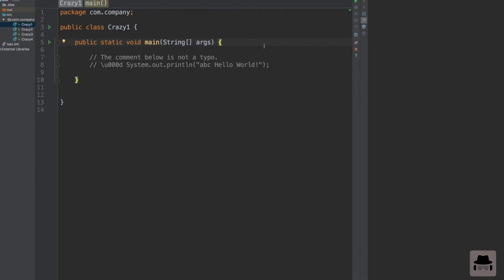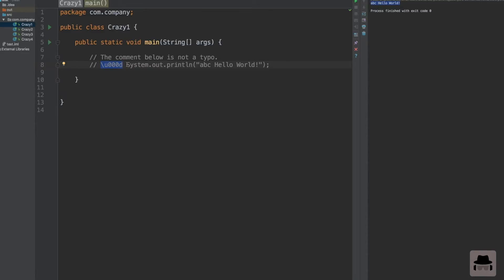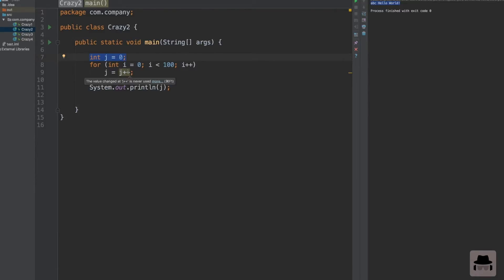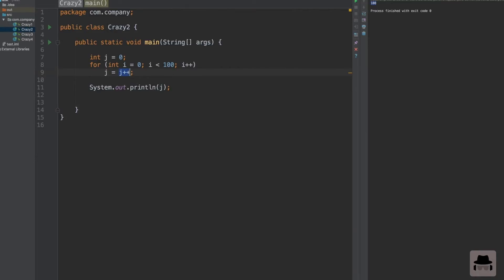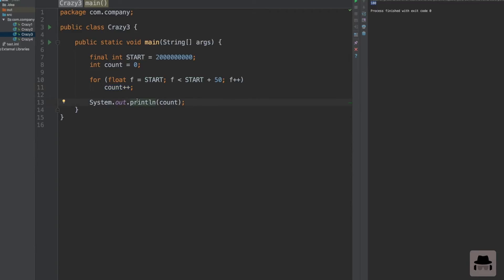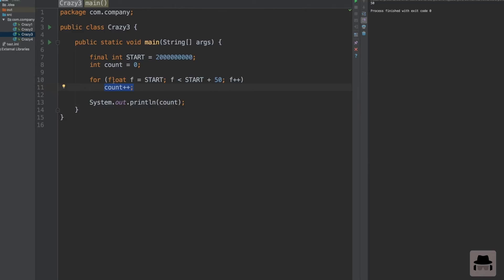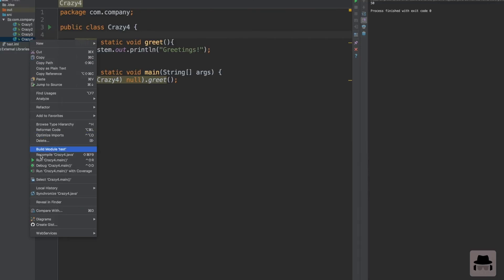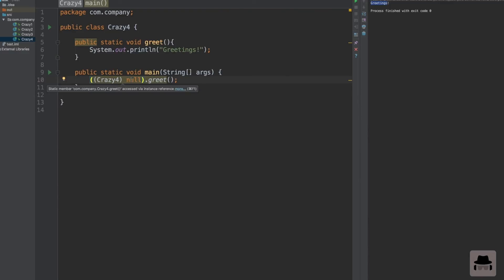4 Crazy Java Programs | Do you understand them?